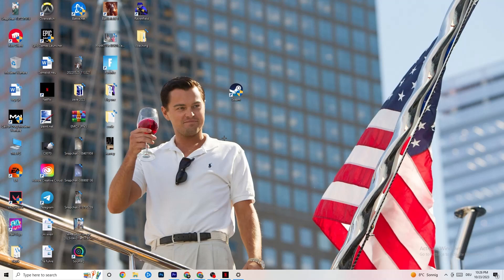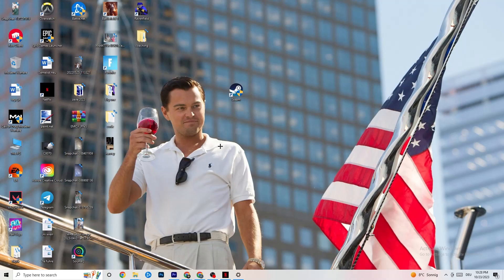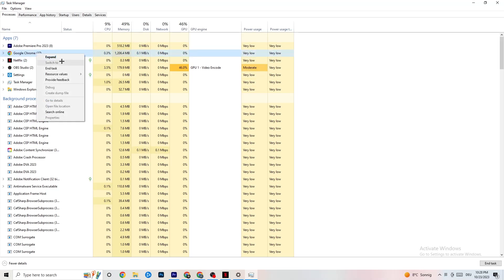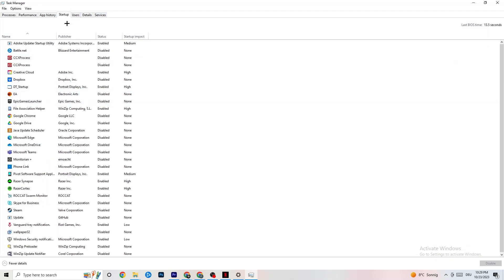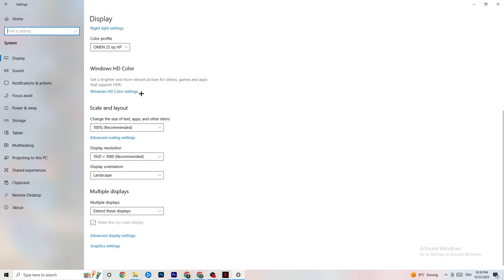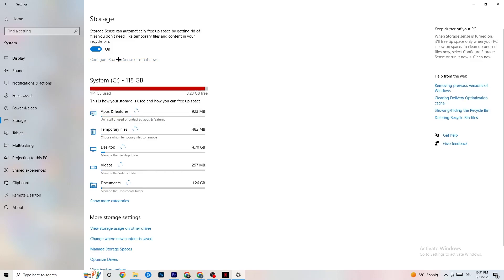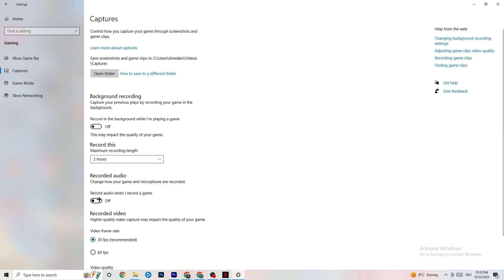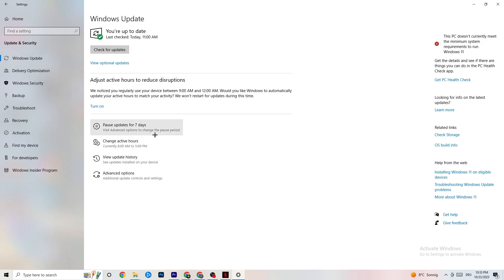How To Fix Resident Evil 7 Crashes! (100% FIX)